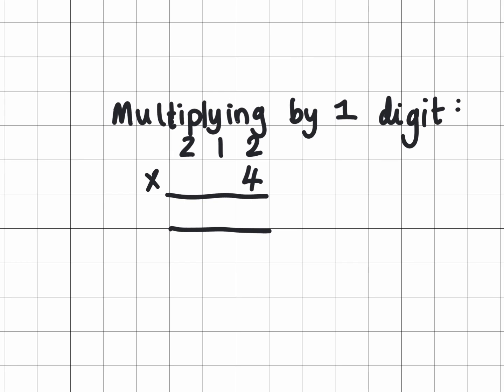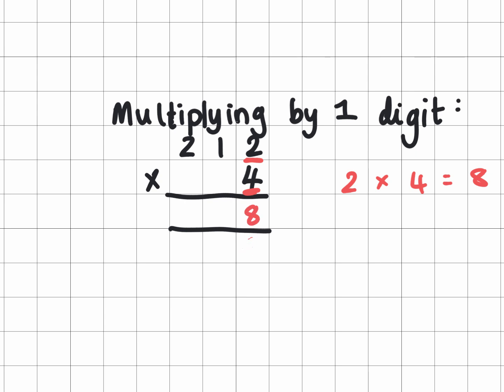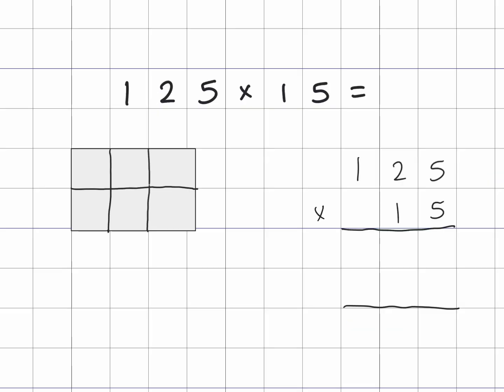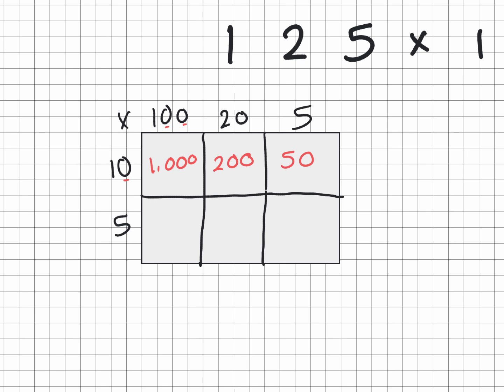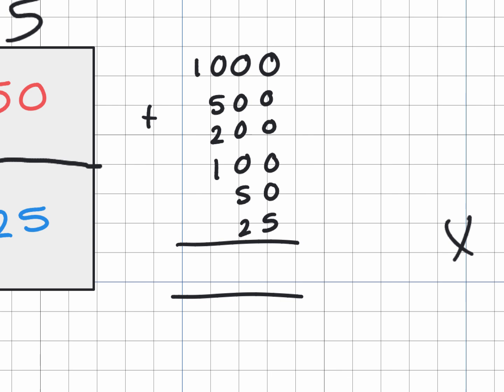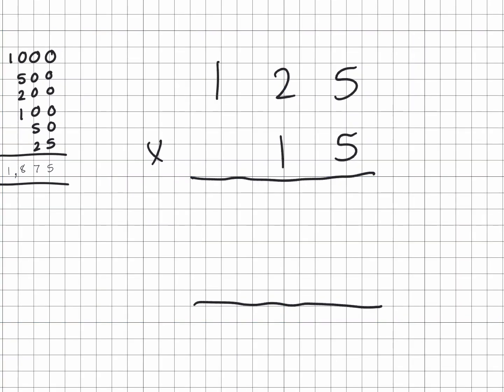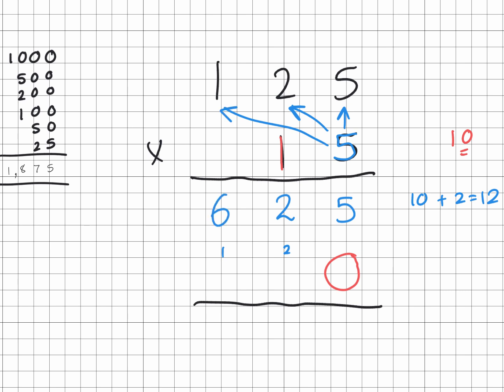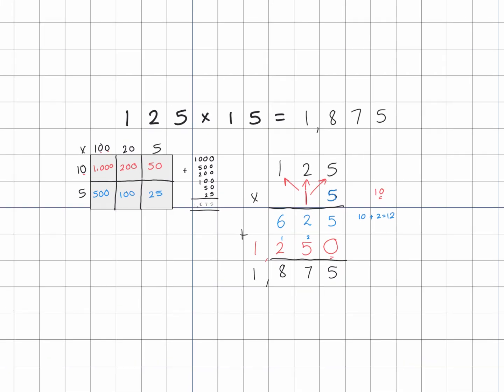KS2 SATS: Multiplying 4 digits by 1 digits and then 2 digits. Introduction to Colum and Grid method